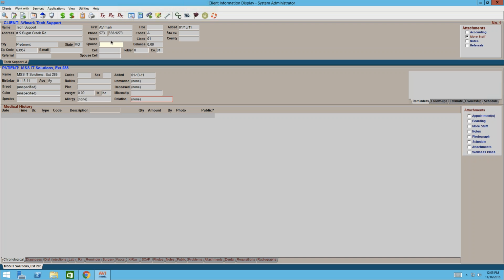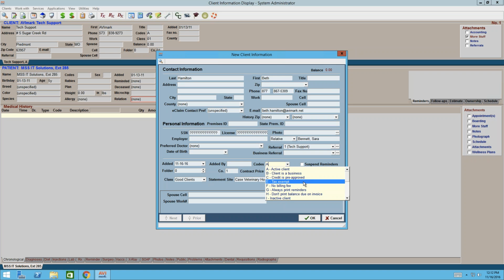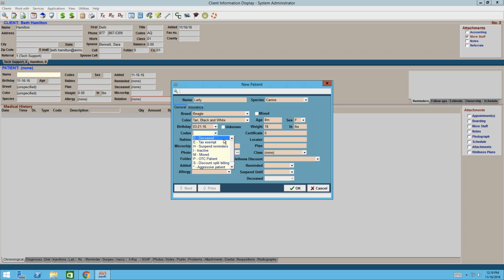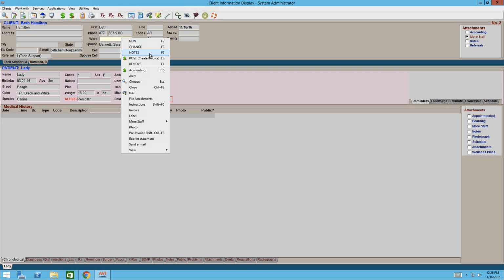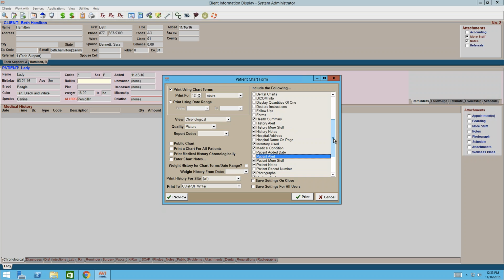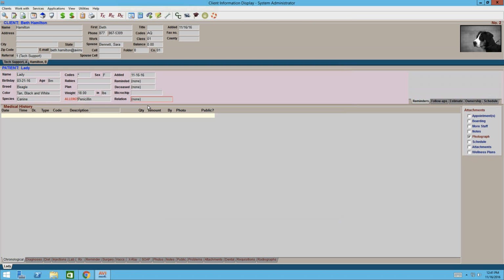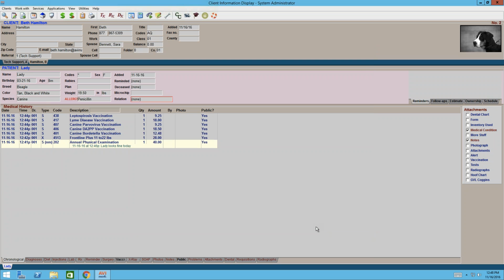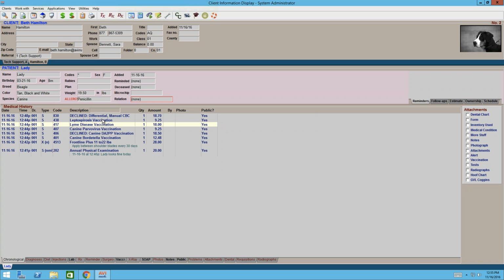2016 11 16 12 04 Case Veterinary Hospital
AVImark Introduction